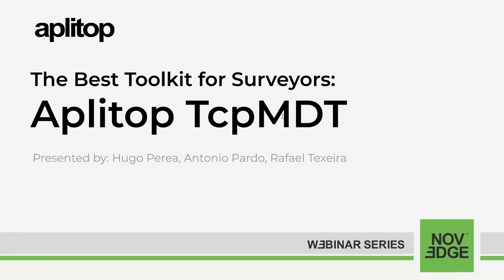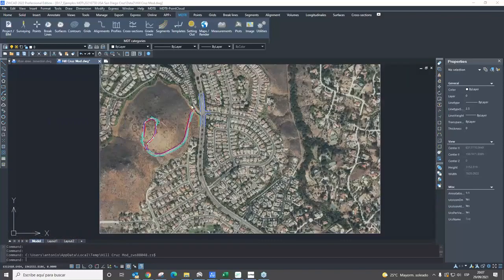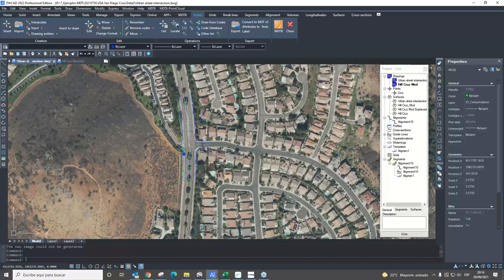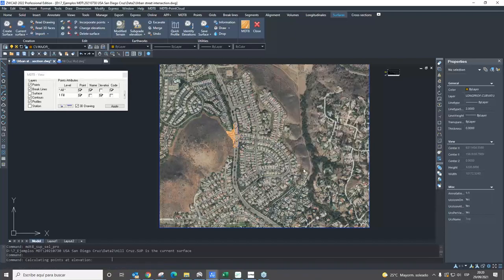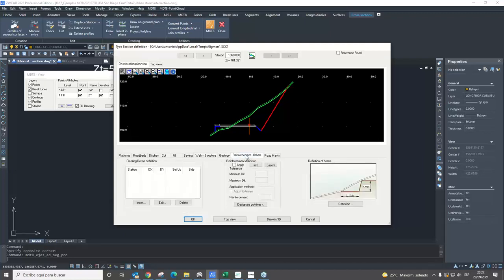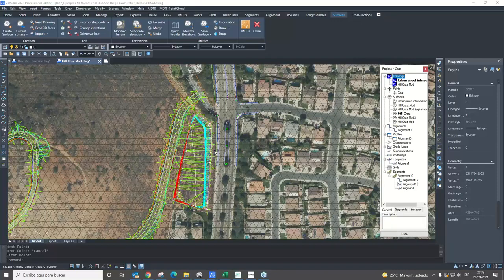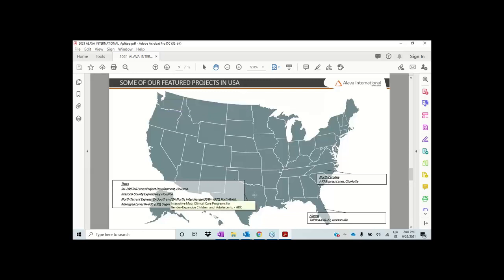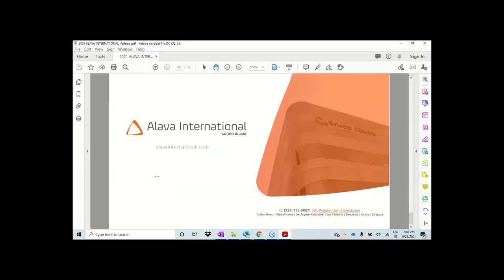Discover TcpMDT: The Toolkit for Surveyors on Novedge Webinar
Welcome to discover latest version of TcpMDT running on ZWCAD 2022 organized by Novedge.

In this free webinar, we will see:
1. Automatic drawing of points from codes.
2. Obtaining a digital model, contour lines and profiles.
3. Create a road project.
4. Measurement extraction.
5. Generation of coordinate lists for stakeout.
6. Road virtual run.
7. Exporting data to Civil, BIM or GIS software.